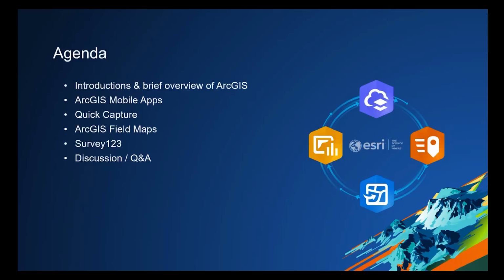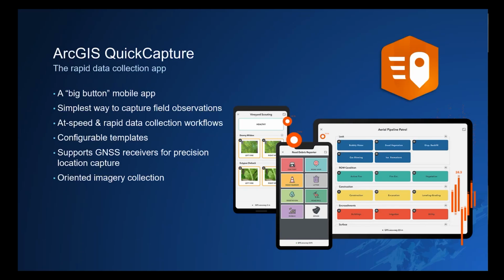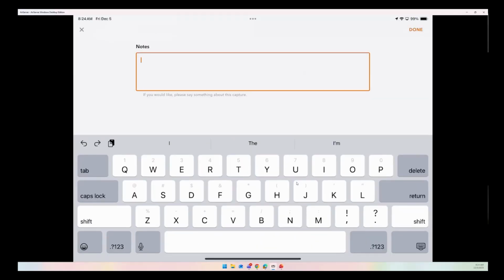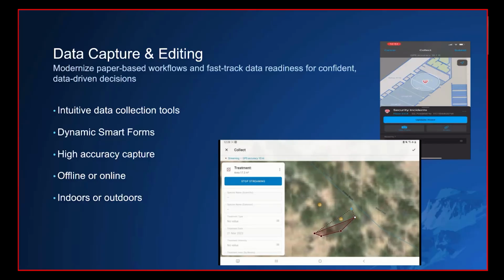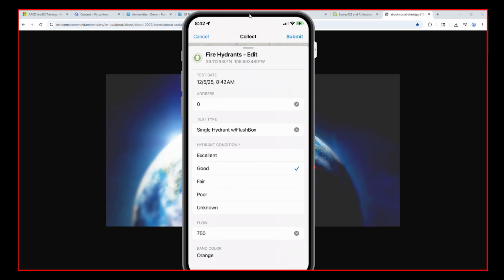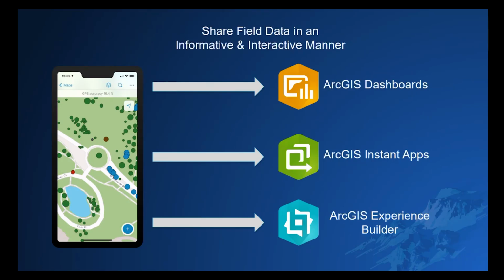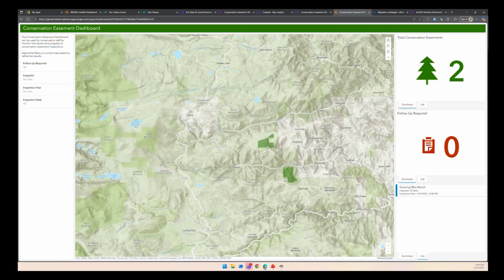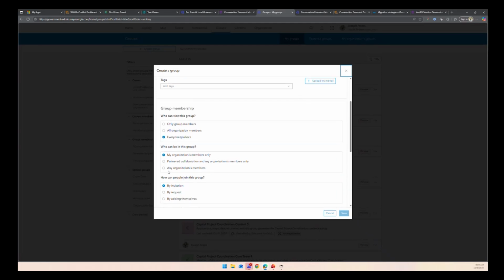ArcGIS Pro Training Session 8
This session introduces powerful ArcGIS mobile apps and explains how they can support field data collection for Arizona land users, producers, and Conservation Districts.